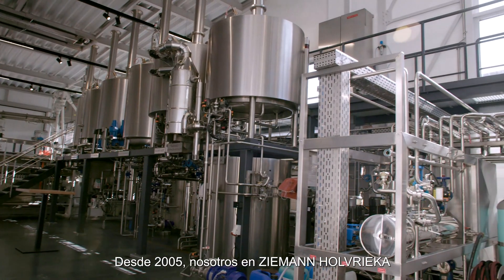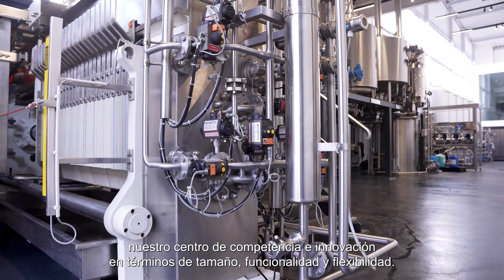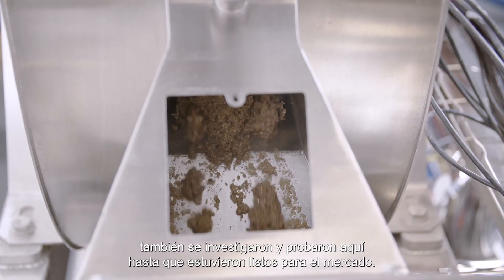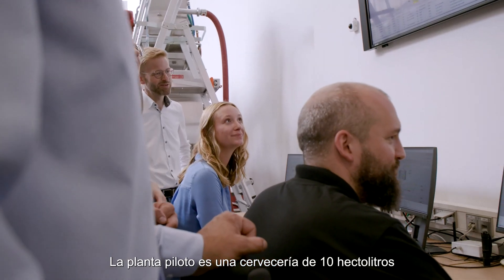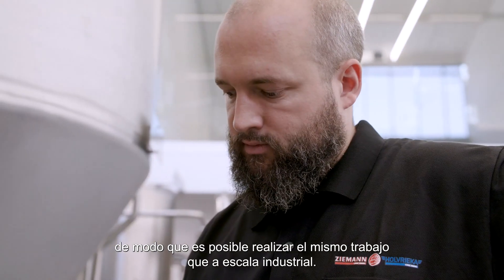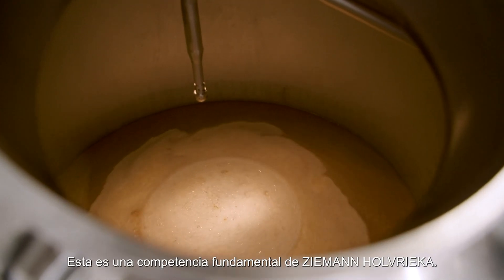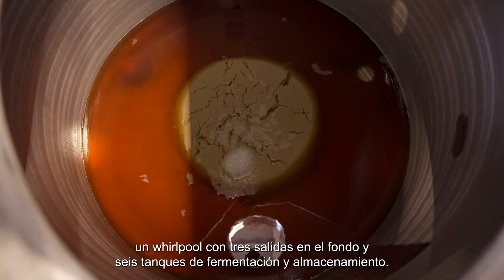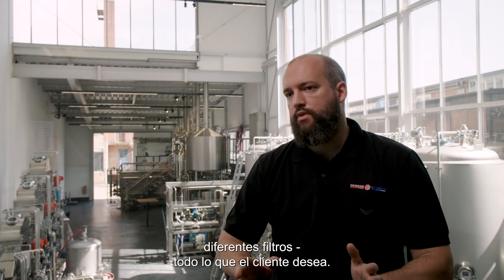La planta piloto de Ziemann Holvrieka en Ludwigsburg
Nuestra planta piloto se construyó en 2005 como la primera planta piloto de un fabricante de plantas. Hace unos años se modernizó y amplió para disponer de más espacio para las nuevas tecnologías.
Aquí se desarrollan los procesos de producción y las plantas para los futuros retos de la industria de las bebidas y la alimentación. Al mismo tiempo, la planta piloto ofrece condiciones óptimas para el desarrollo de productos.
¿Tiene una idea para una nueva receta o para producir un nuevo alimento y quiere probarla?
Entonces, ¡póngase en contacto con nosotros!